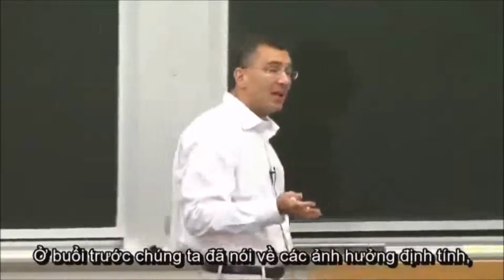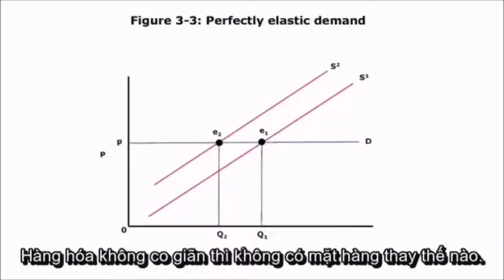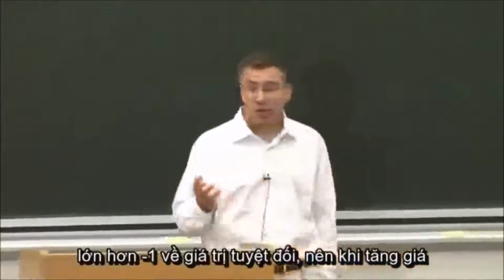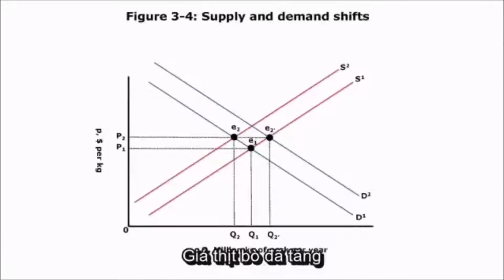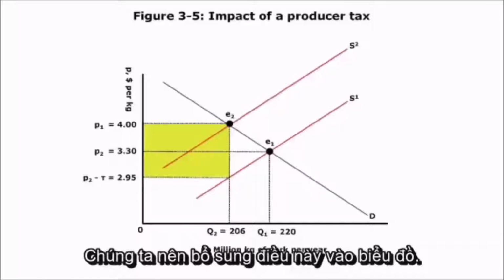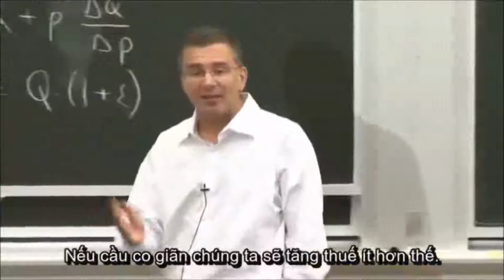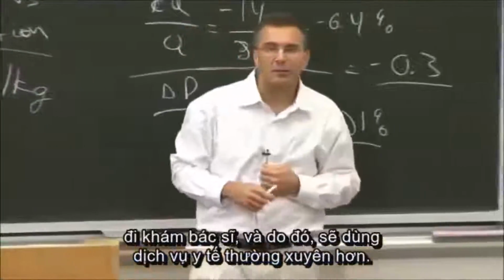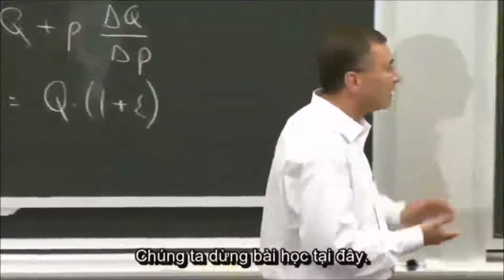EC - Principles of Microeconomics (VietSub) | Bài 3. Độ co giãn (cung và cầu)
MIT - Principles of Microeconomics - Lecture 3. Elasticity, Prof. Jon Gruber | Nguyên lý kinh tế vi mô - Bài 3. Độ co giãn (cung và cầu)
Kênh Economics education (Ec Edu) - Là một kênh Giáo dục, chia sẽ kiến thức về kinh tế và các vấn đề có liên quan.